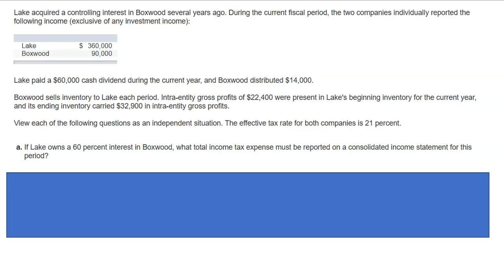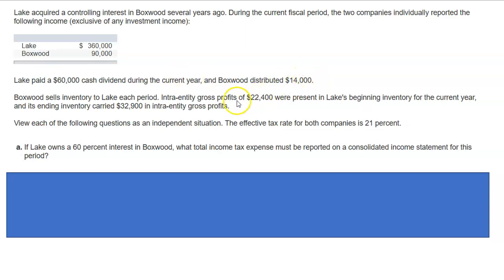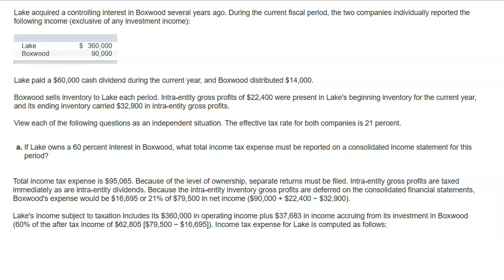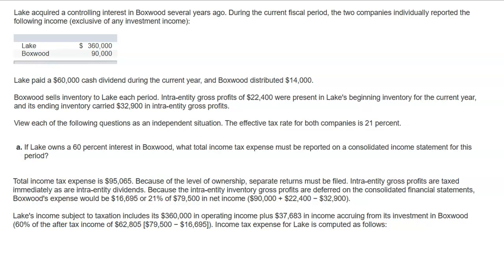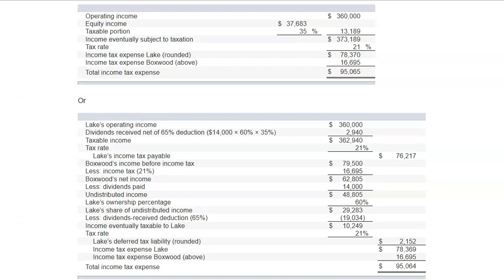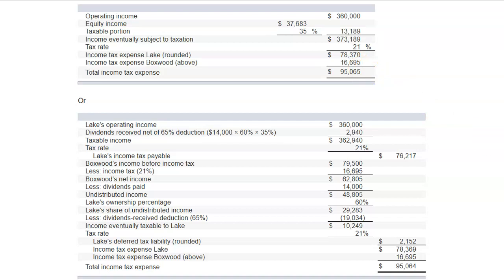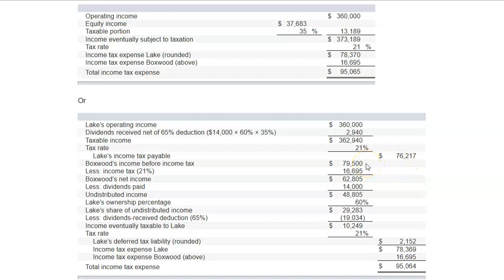Intra-entity income tax (Lake and Boxwood)